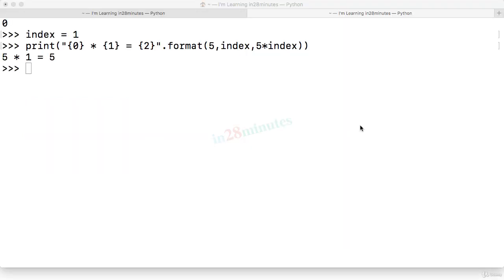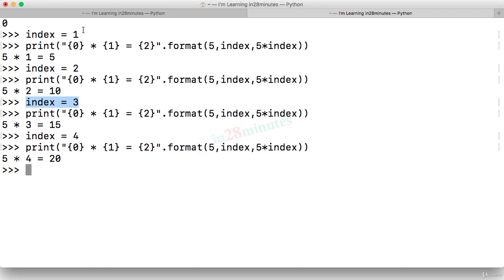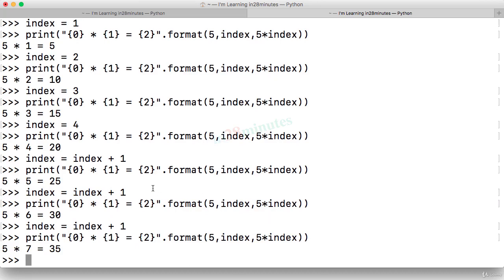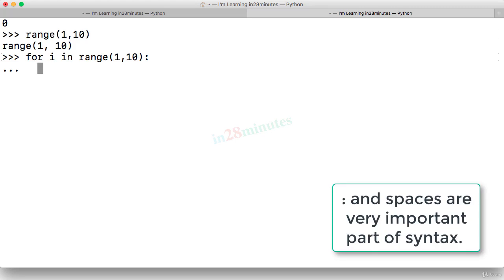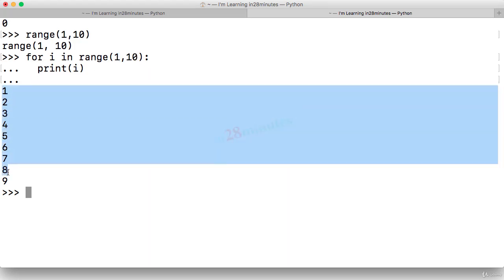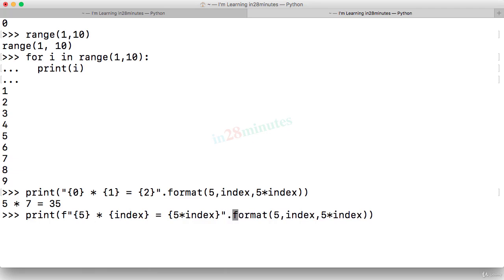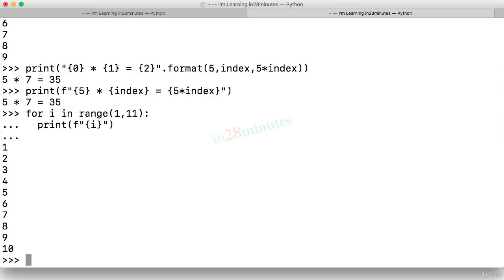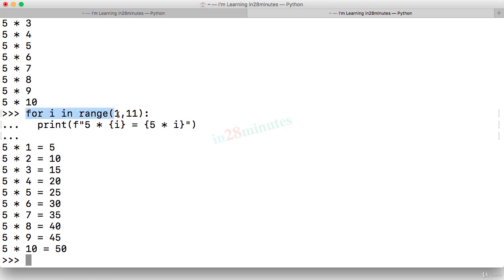(Learn Programming With Python) 18-Step 15-Using For Loop to Print Multiplication Table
Section: 2
Introduction To Python Programming With Multiplication Table
18. Step 15 - Using For Loop to Print Multiplication Table